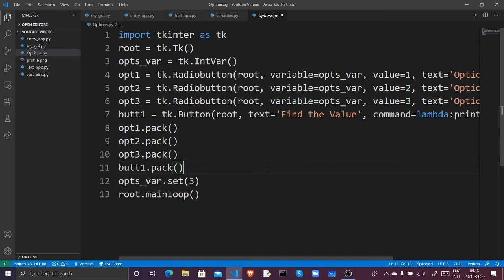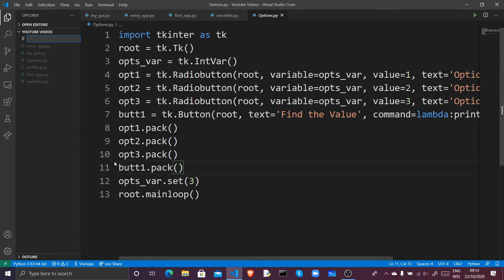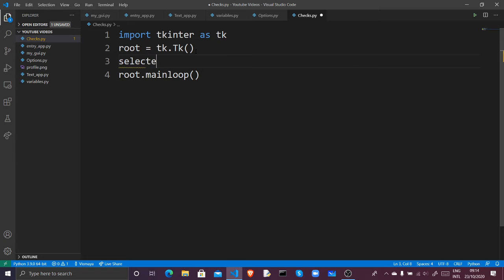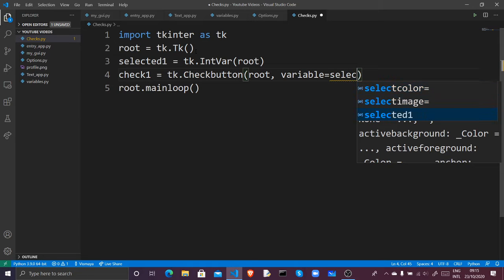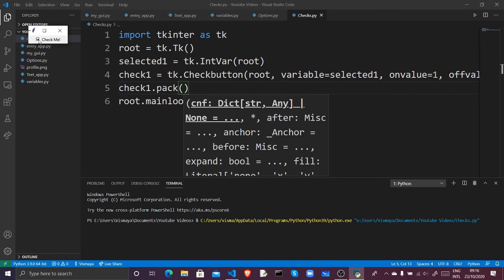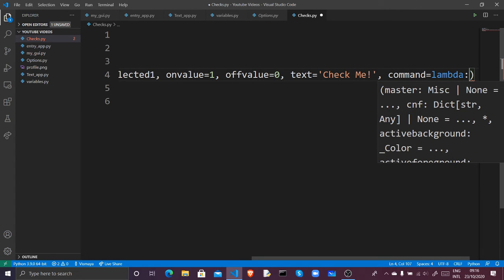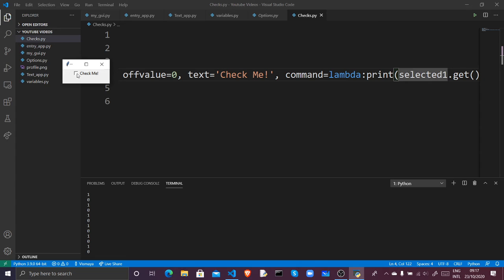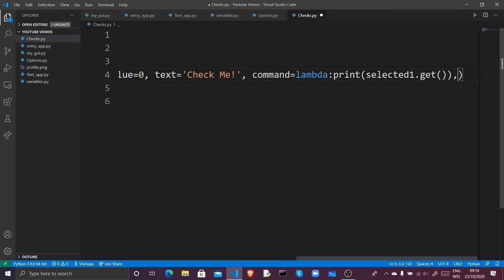How to Make GUIs for Python Apps | Episode 8: Tkinter Checkbuttons